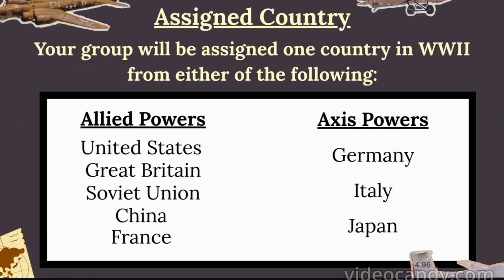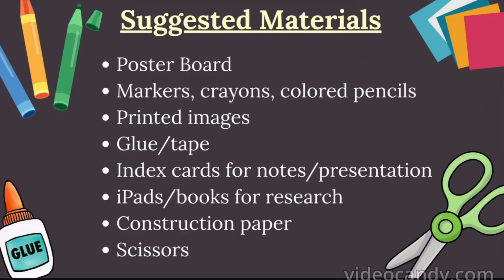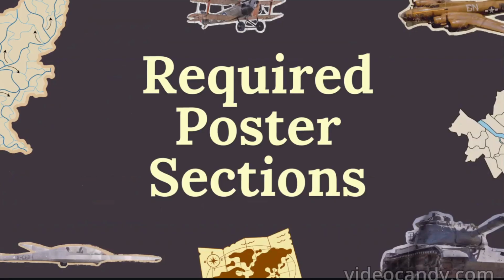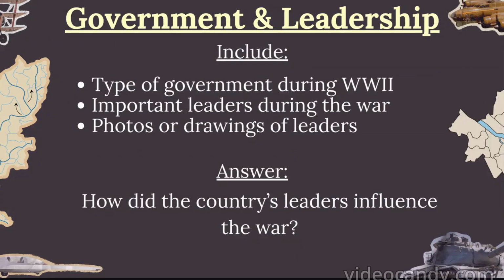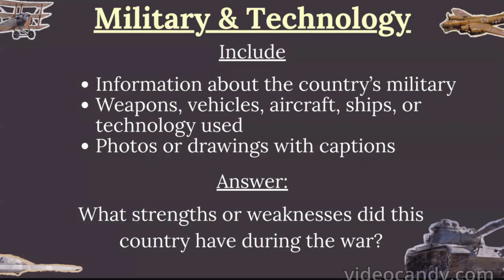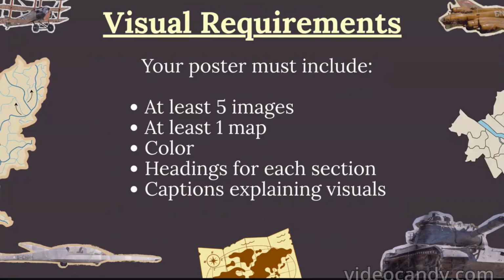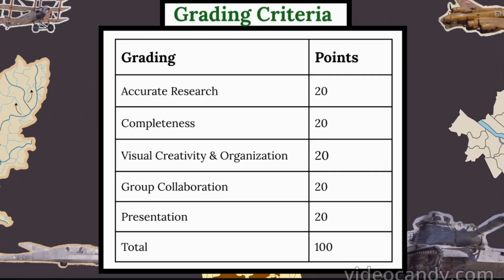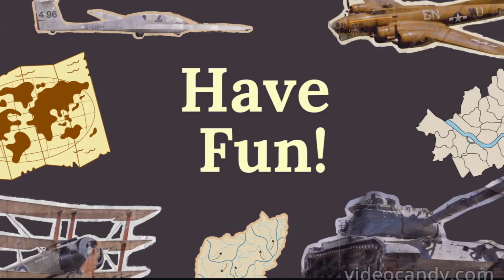WWII Country Poster Project Directions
0:00 Introduction
0:11 Objective
0:42 Assigned Country
1:07 Suggested Materials
1:52 Research Country
2:09 Create Poster
2:27 Required Poster Sections
2:36 Country Title and Flag
2:50 Geographic Location
3:10 Government and Leadership
3:31 Role in World War II
3:53 Military and Technology
4:14 Fun Facts
4:38 Visual Requirements
4:54 Presentation Requirements
5:24 Grading Criteria
5:49 Helpful Tips
6:30 Documentary on World War II